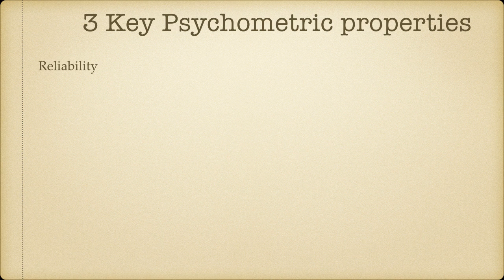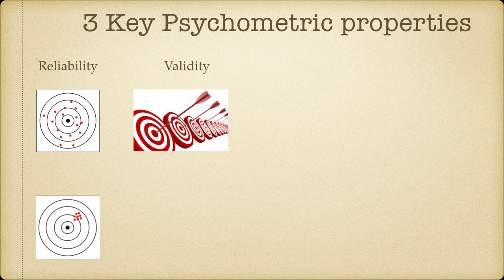Crash course in psychometric testing - Module 3: Reliability, Validity and Norms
. In this module, we will see the concept of psychometric properties and learn about 3 main psychometric properties viz. reliability, validity and norms.

The video discusses the importance of psychometric properties in measuring complex psychological characteristics. The three main psychometric properties are:

Reliability: Measures how consistent the test is in measuring across multiple times.
Validity: Ensures that the test is really measuring what it claims to measure, especially important for intangible and complex attributes.
Norms: Provides a reference point for comparison to determine if a score is low, medium, or high.
The video explains that these properties are crucial in psychometric tests, as they provide confidence in their proper use, especially when decisions about people are made based on test results.

Key Takeaways:

Psychometric properties are essential for measuring complex psychological characteristics.
Reliability measures consistency across multiple administrations.
Validity ensures the test is measuring what it claims to measure.
Norms provide a reference point for comparison of scores.